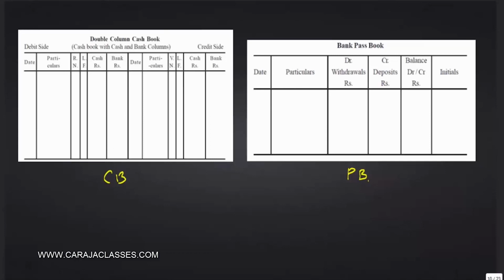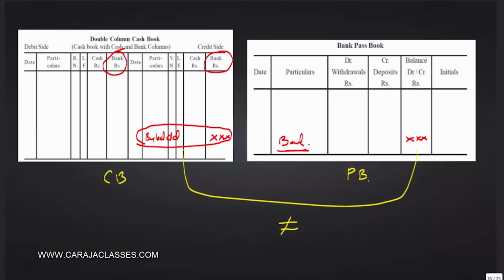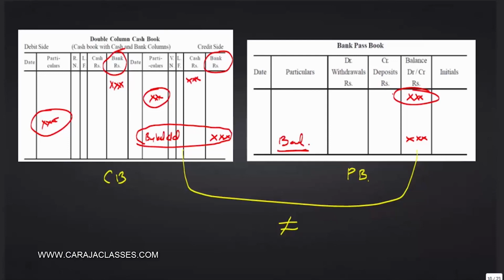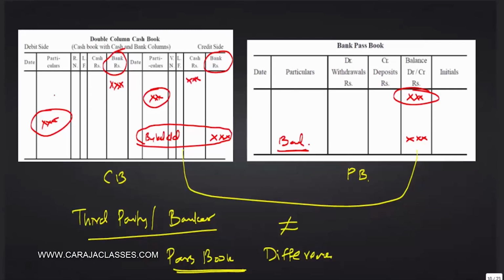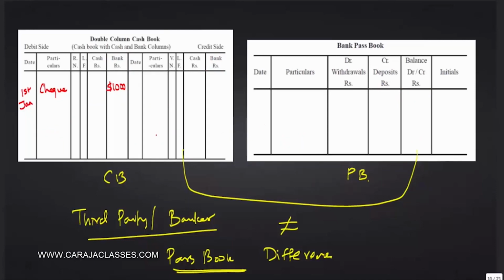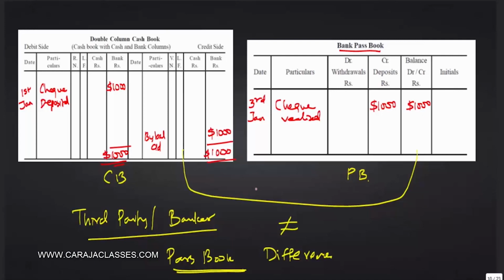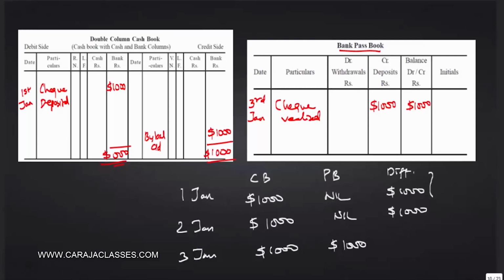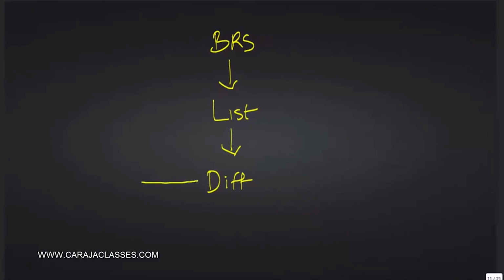Bank Reconcilation Statement | Basics of Accounting